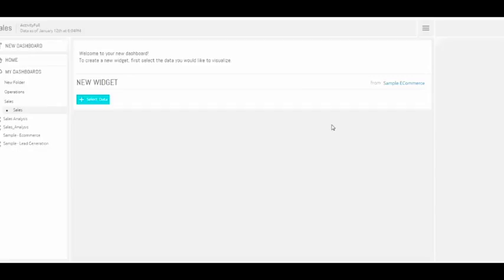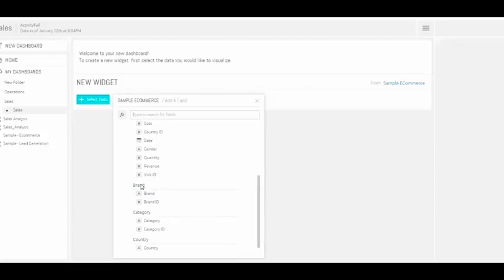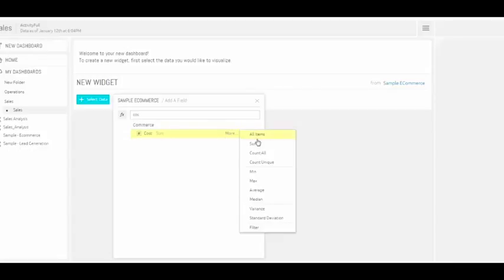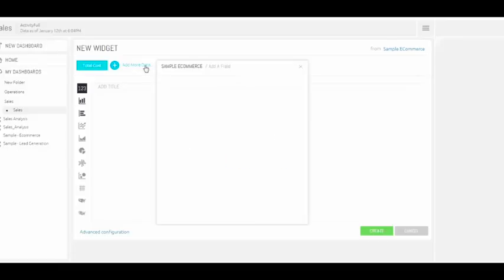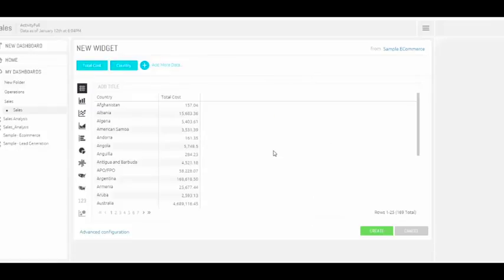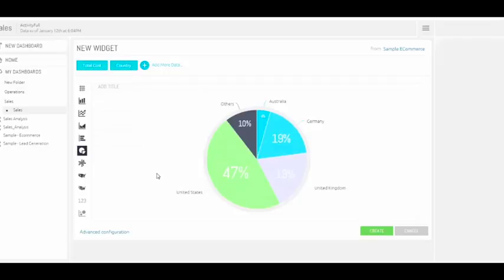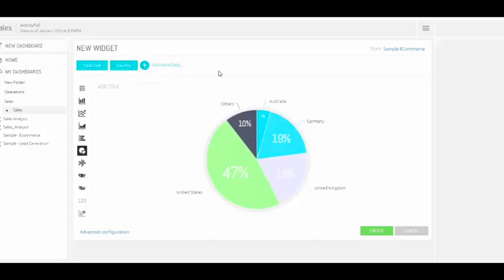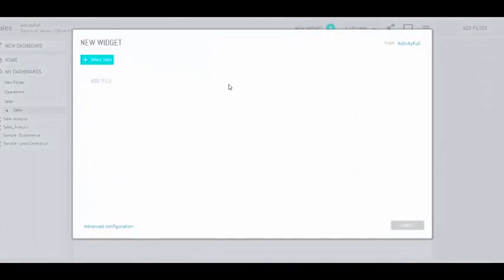Adding new widgets